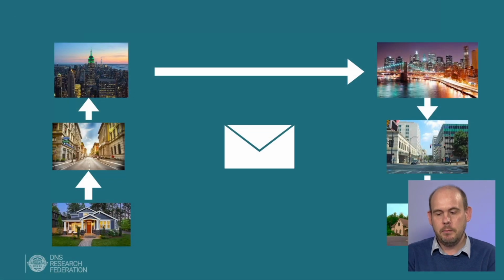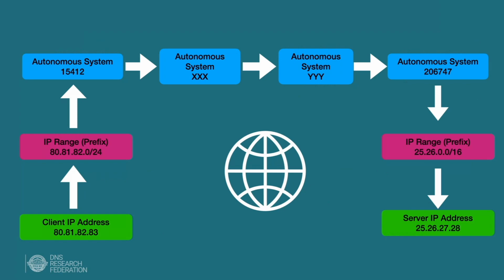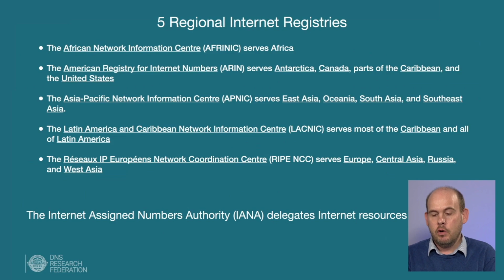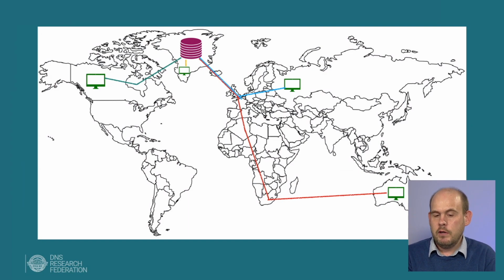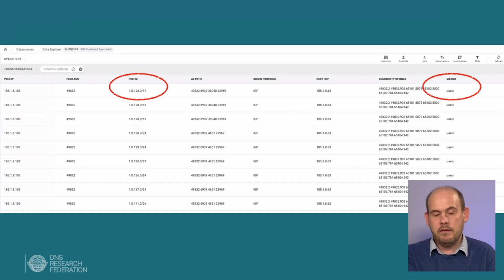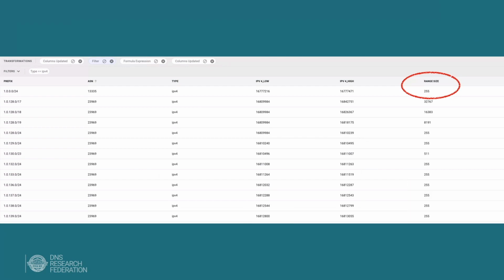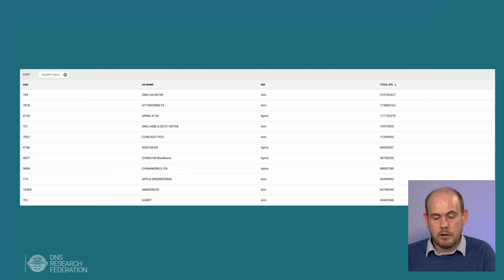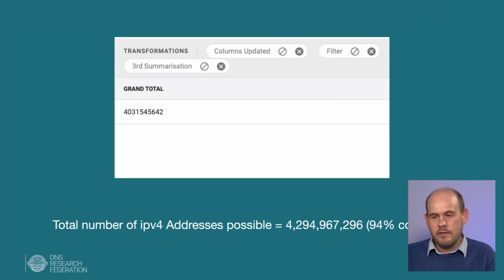BGP Border Gateway Protocol analysis using DAP.LIVE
Join our CTO Mark Robertshaw and Project Manager Katie Miles explaining the world of BGP and analysing BGP data with simple examples using the DNS Analytics Platform (DAP.LIVE). In the video Mark explains the basics of BGP, and the way it enables peering between autonomous systems (AS). DAP.LIVE captures a quantity of BGP data that can be used to group IP block (the addresses used to operate the internet) by Regional Internet Registries (RIR) and further analysis. DAP.LIVE currently captures 94% of the available IP address space data.